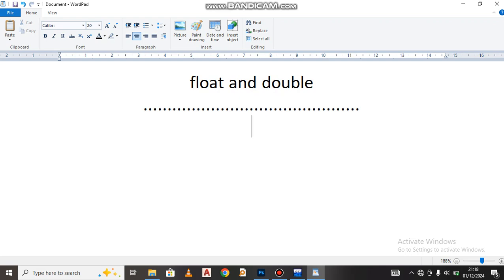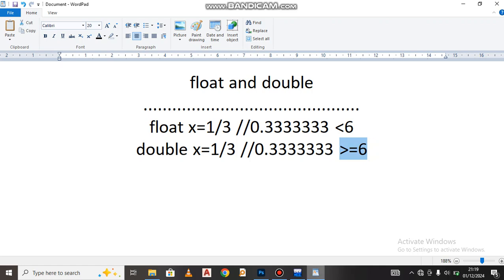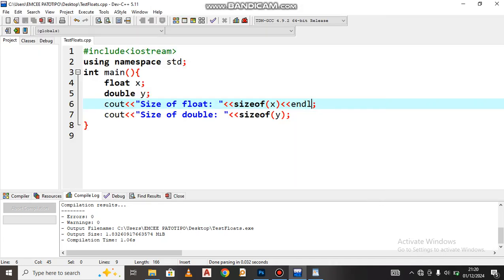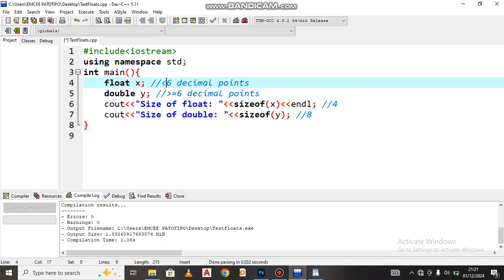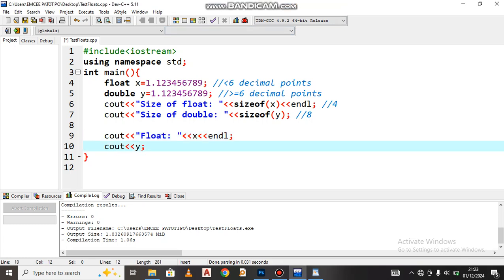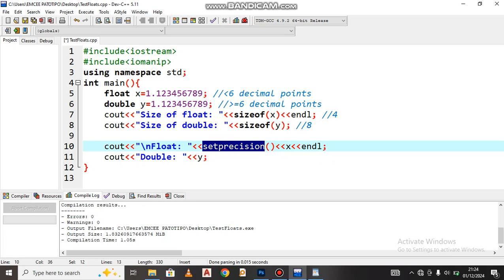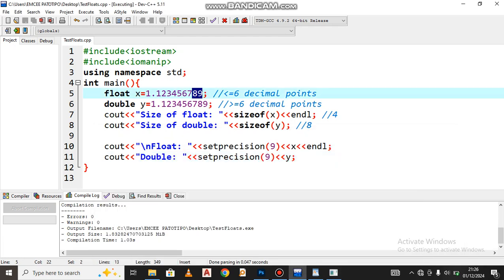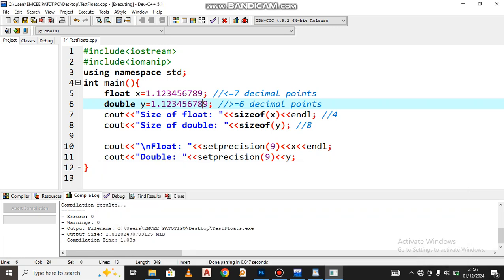C++ Tutorial: Float and Double Data Types Explained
Learn about the difference between float and double data types in C++. This video covers the basics of floating-point numbers, including their precision, range, and uses. Understand how to choose the right floating-point type for your C++ programs.